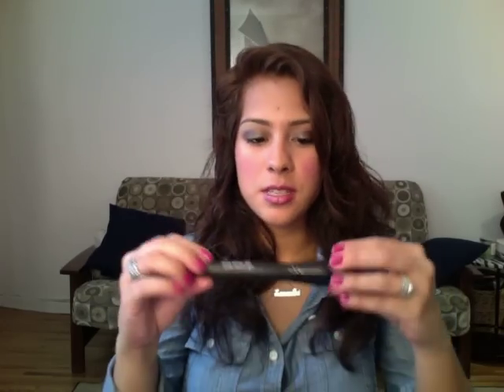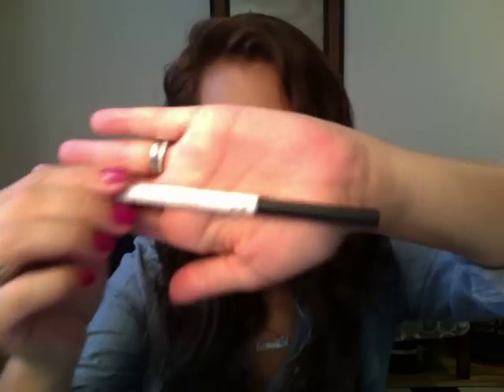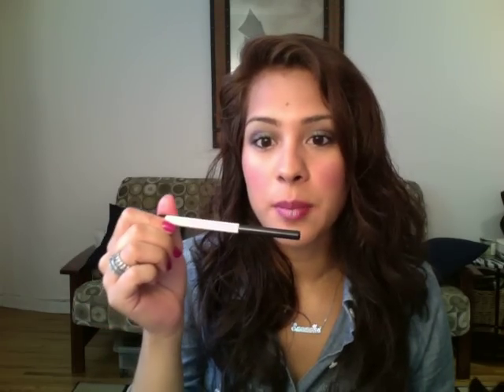Top 10 Under $10!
10 products I love under $10!

Elf Foundation in Caramel
Wet n Wild Color Icon pallets
NYC Polish in Moma
Rimmel Lipstick in Vintage PInk
Elf Powder brush
Rosebud Lip balm
Almay eye liner in Black
Nivea lotion